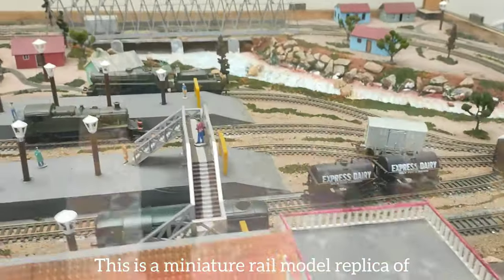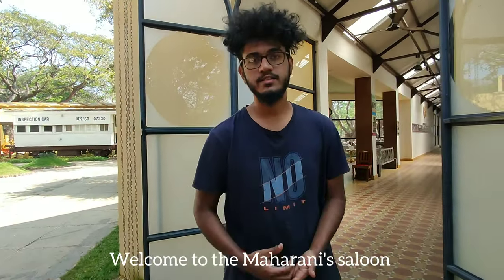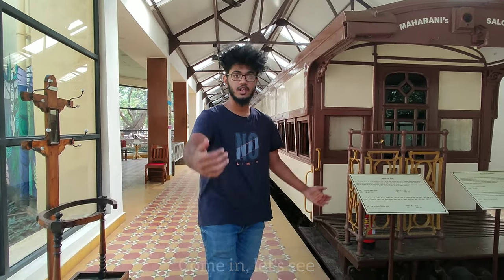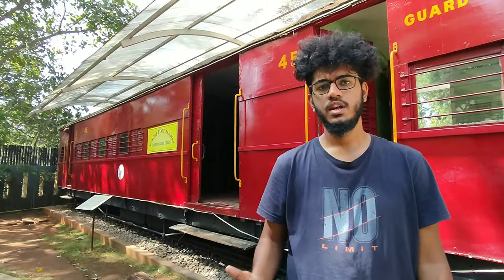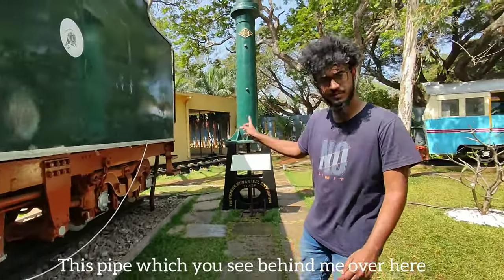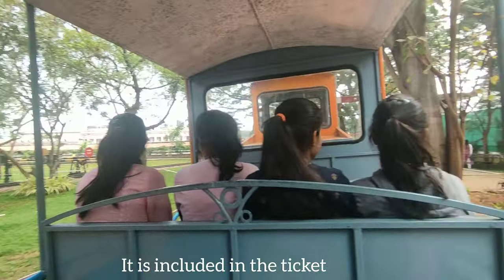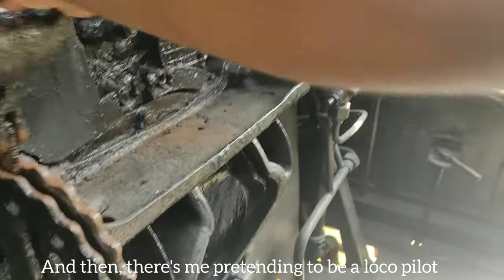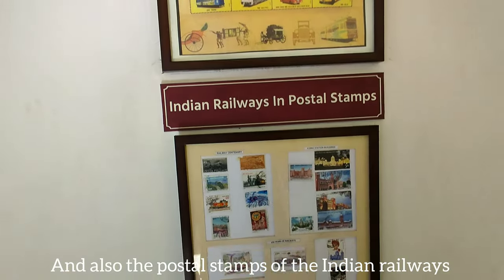Mysuru Rail Museum | Mysuru Vlog Part 2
mysore railwaymuseum is a must visit for everyone!! there's a lot of rich history embedded in this place!!

I hope y'all liked the video and do comment if you want to travel to another railway museum where steam engine is still in use!!

Credits
00:00

03:16

04:55

08:41

11:50

12:38

14:35